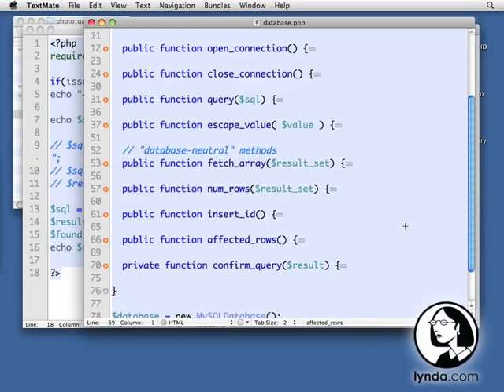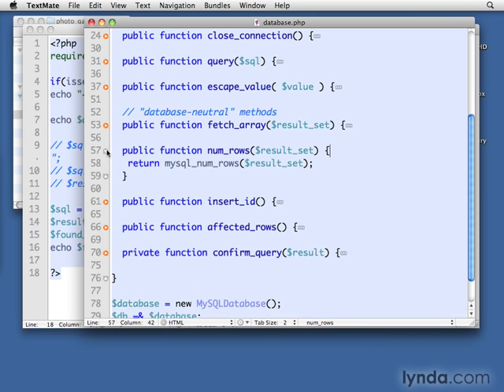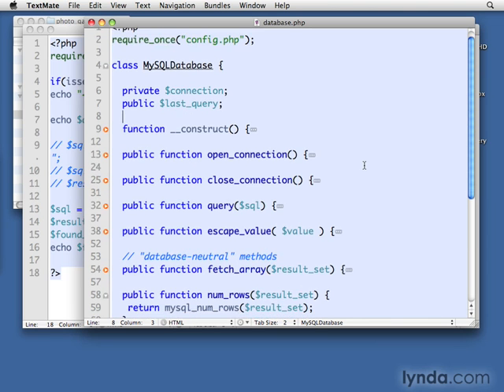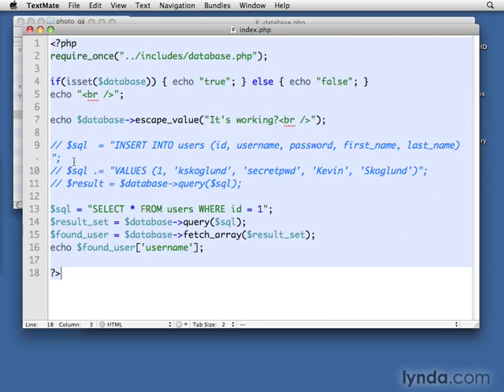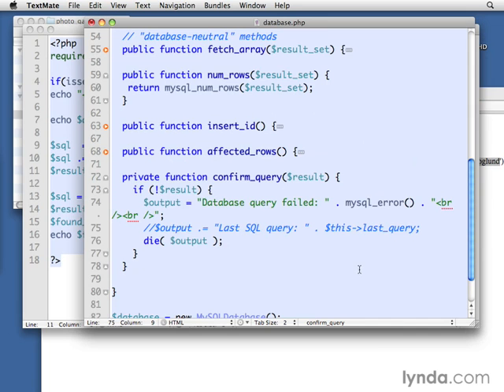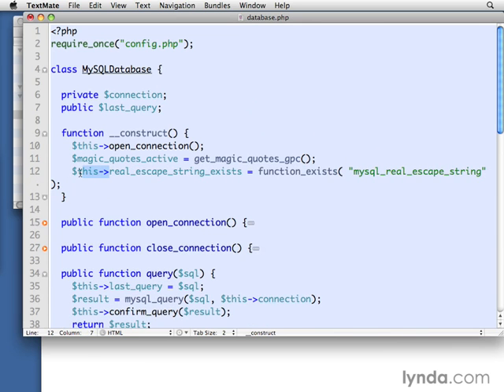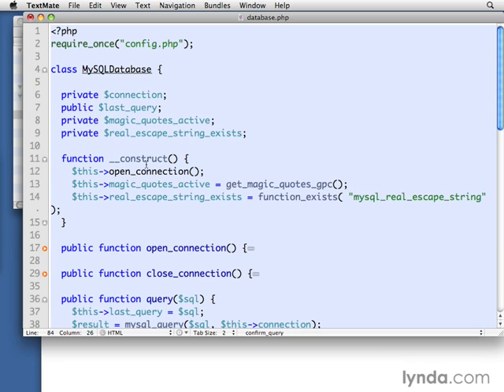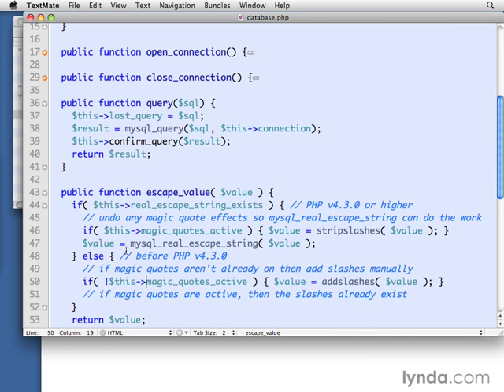06 04 How OOP is an improvement